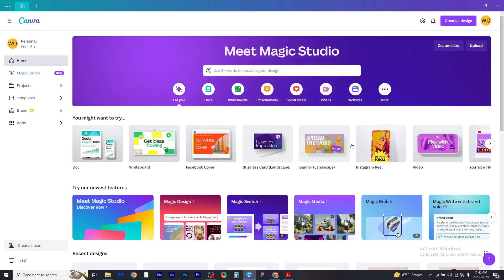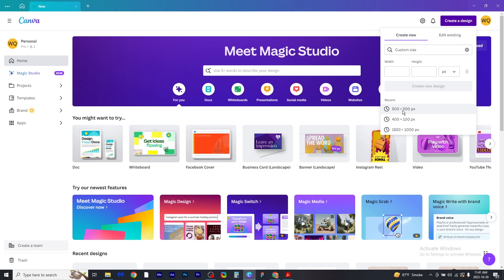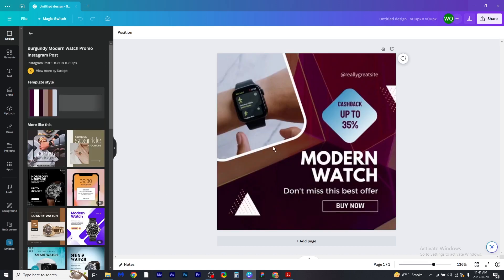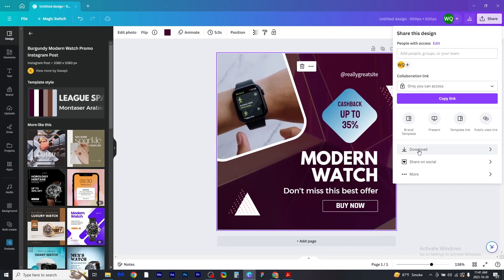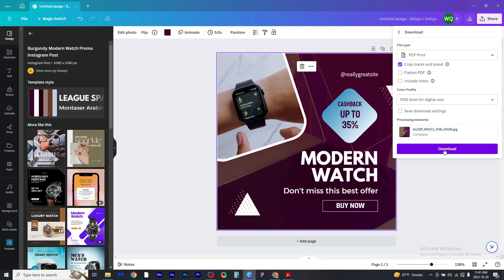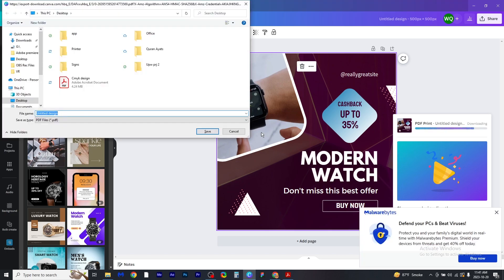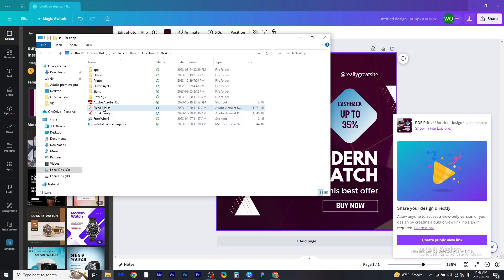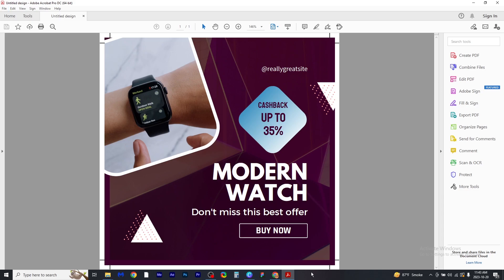How to Add Bleeds and Crop Marks in Canva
If you are looking for a video about How to Add Bleeds and Crop Marks in Canva, here it is!